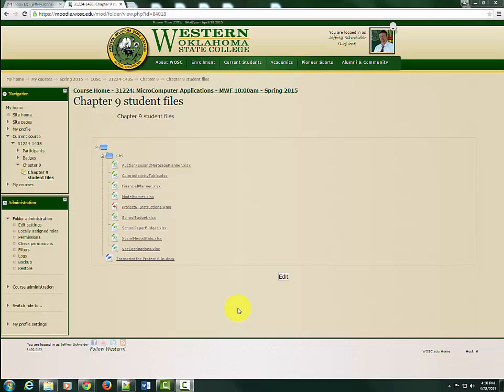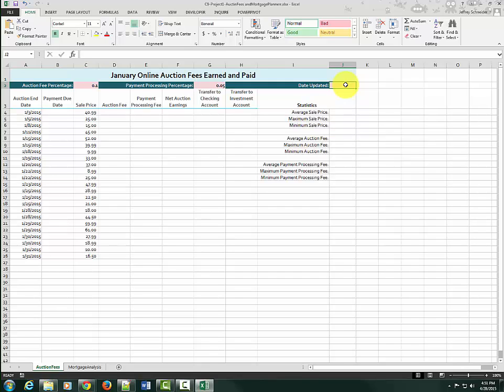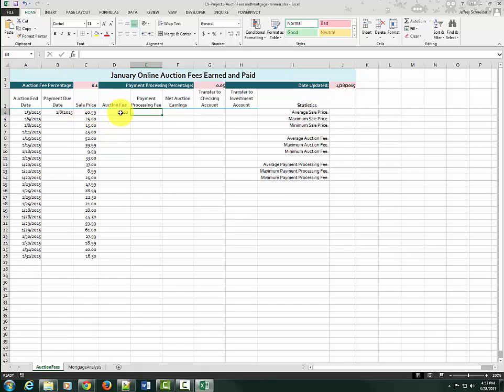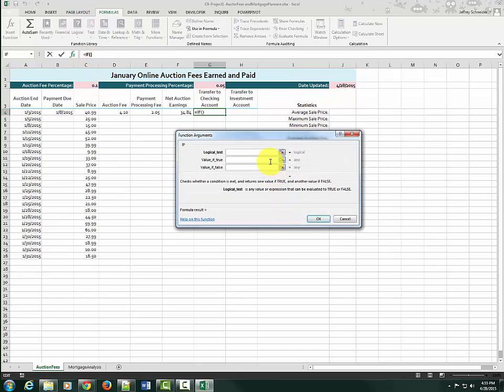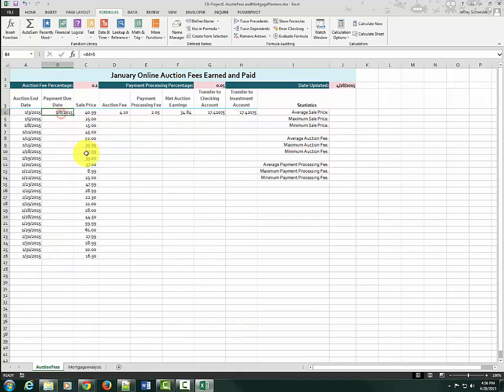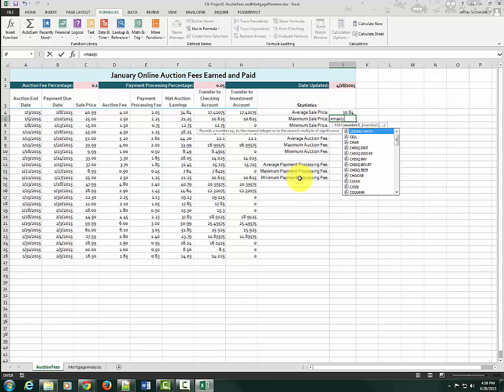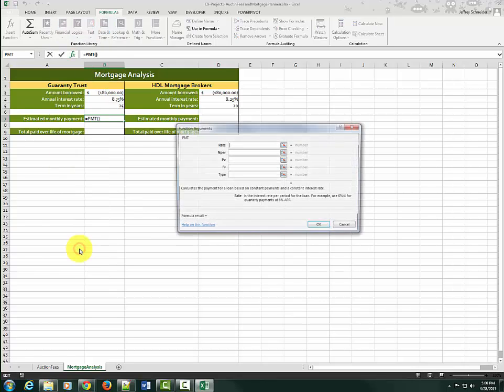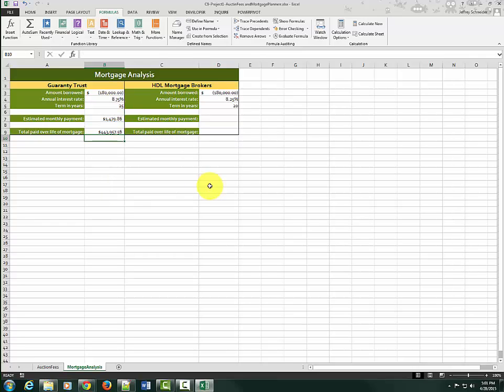Chapter 9 Project 1 Microcomputer Applications